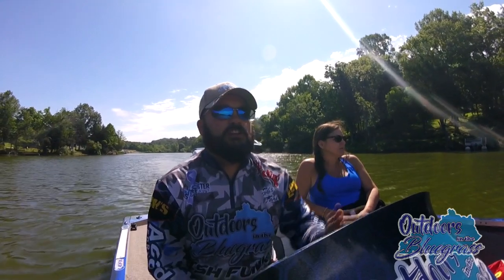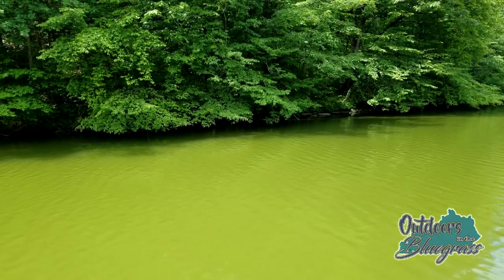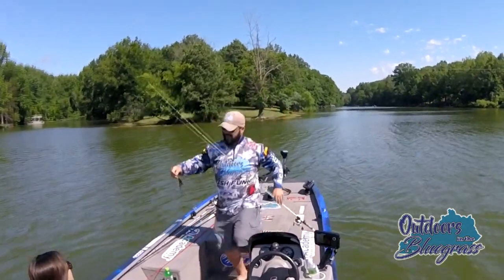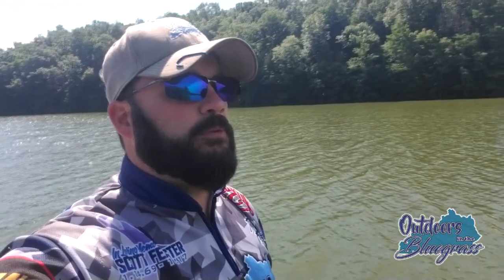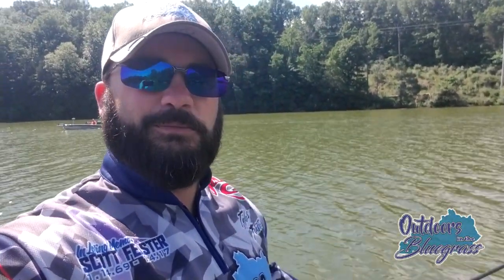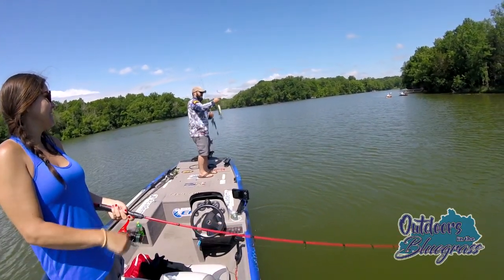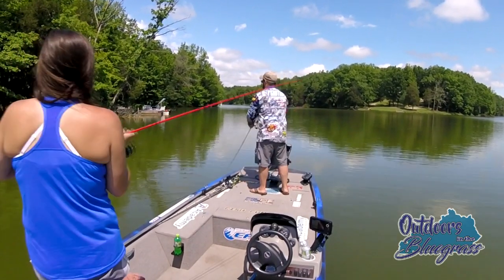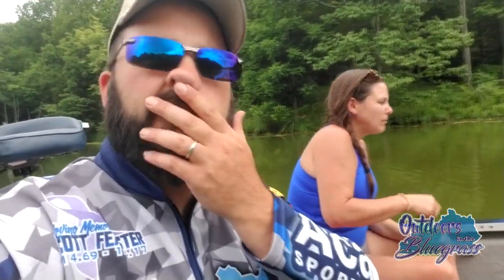S4E7 - The Biggin' at Beaver - Part 1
Beaver Lake, in Anderson County, is known for it's abundance of small bass and few lunkers. The crew takes you on a multi-part series while they fish for The Biggin' at Beaver!